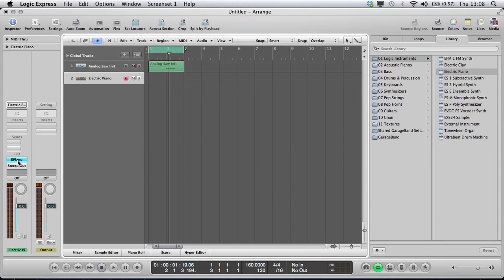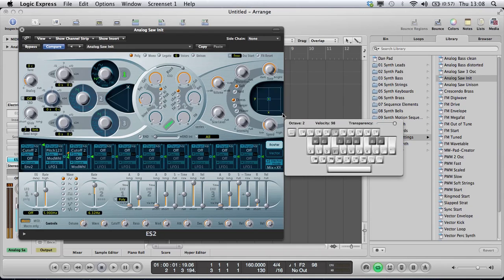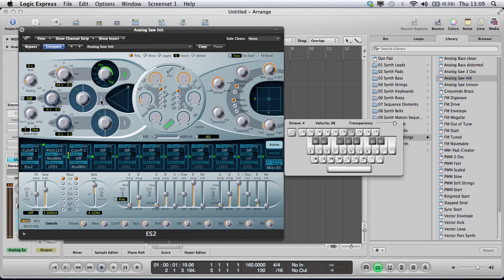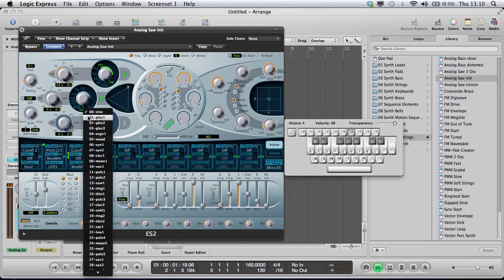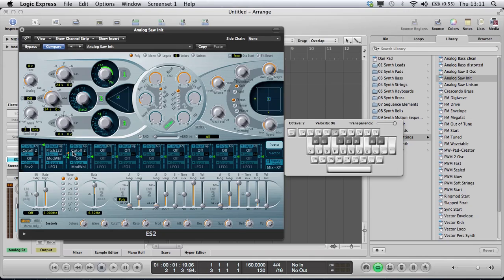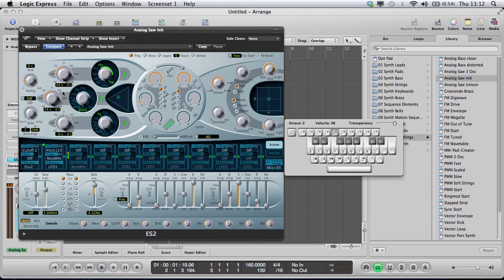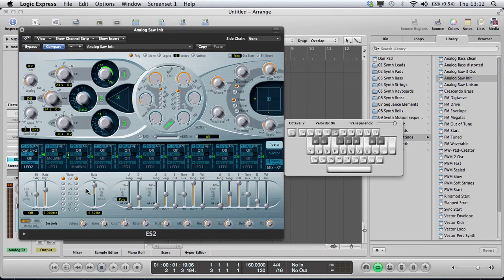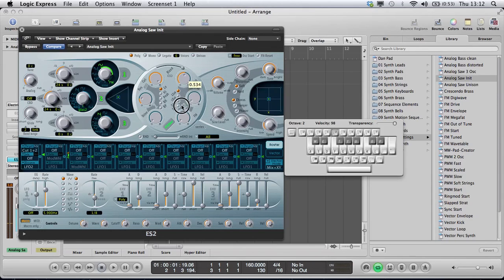Creating 'Wobble' Base In Logic Pro/ Express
Brief Tutorial on creating a 'wobble' base for Dubstep or electronic music.

Created In Logic Express.